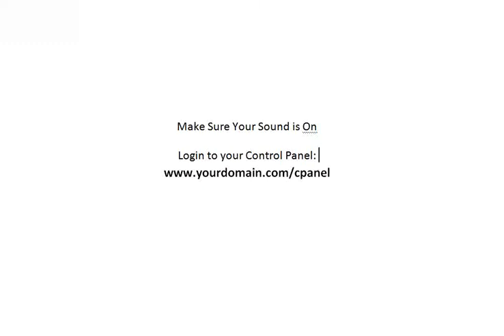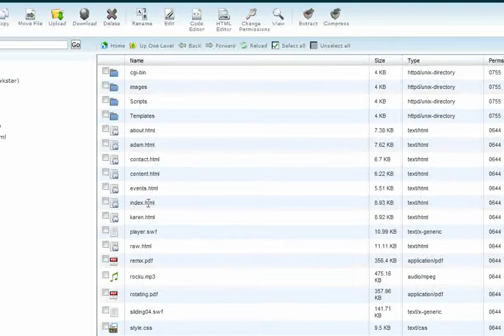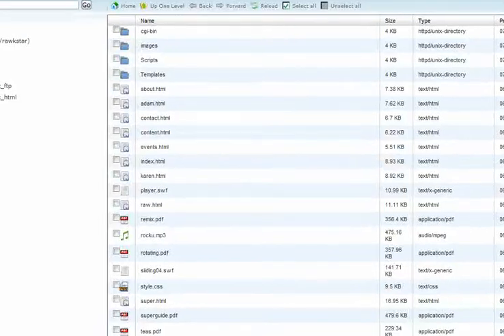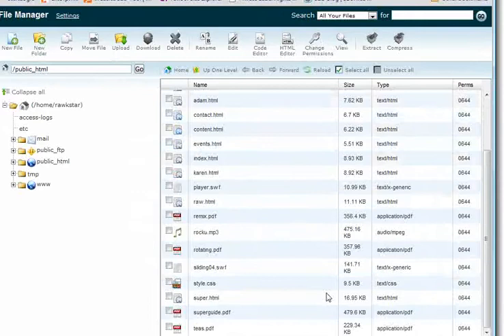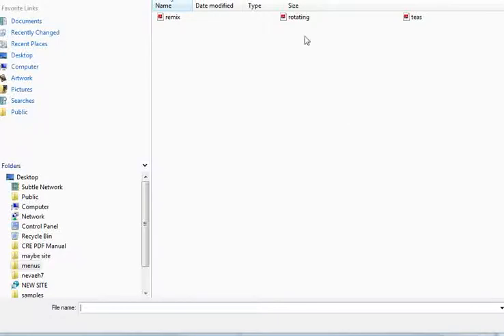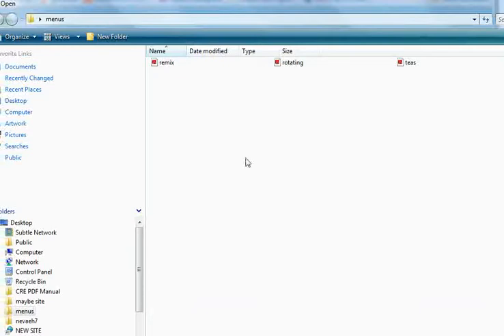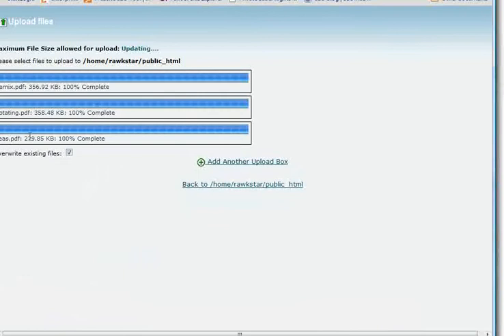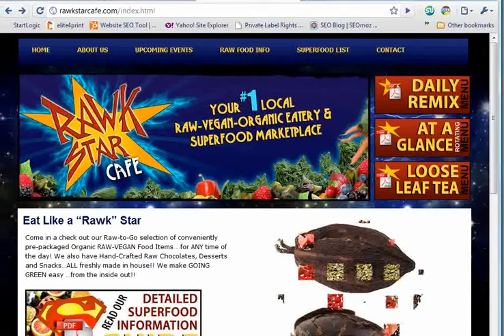HowtoUploadFilesinCpanelFileManger.avi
Tutorial on how to upload files to your webpage (server) using the file manager in cpanel.  In this tutorial we replace existing pdf files.